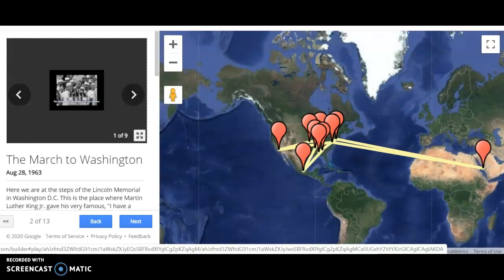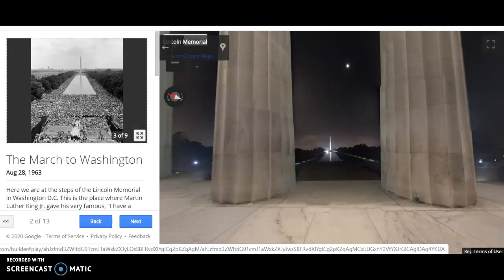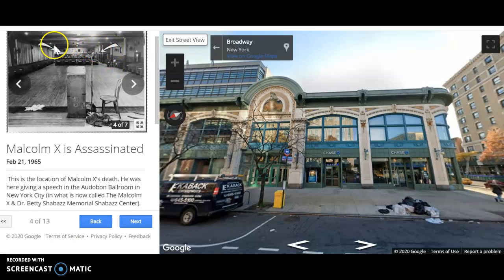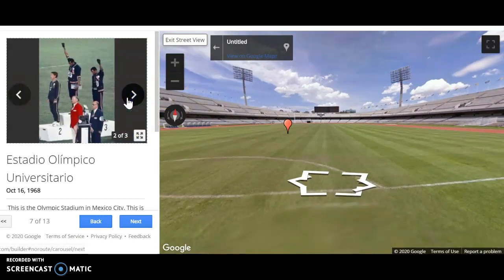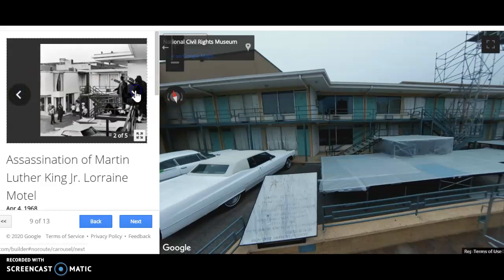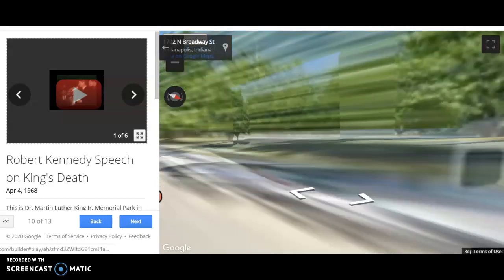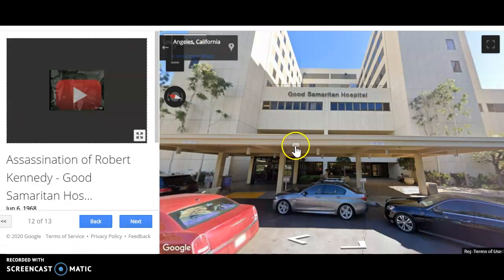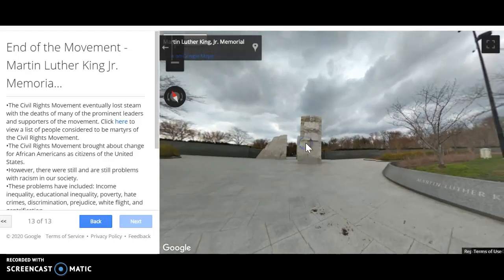Civil Rights Tour 1963-1968